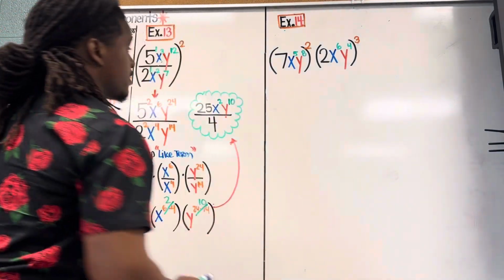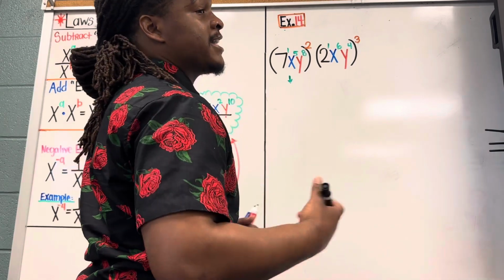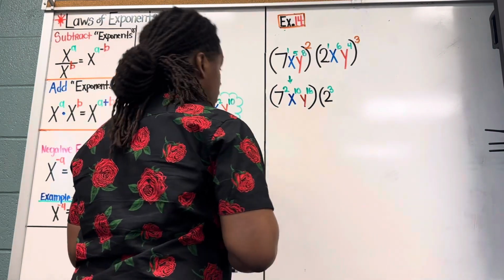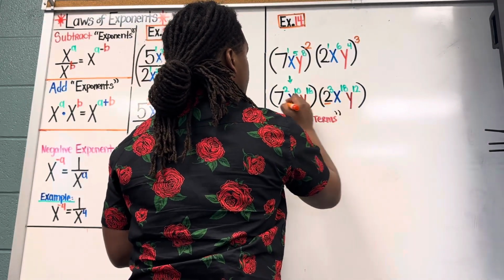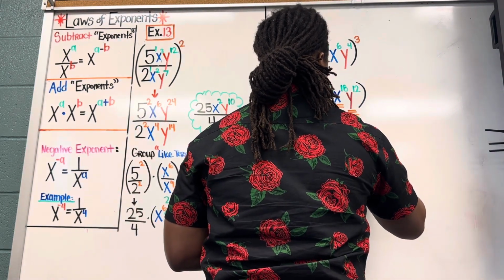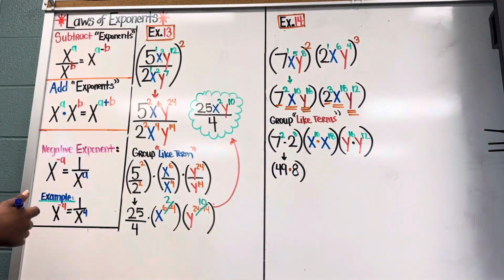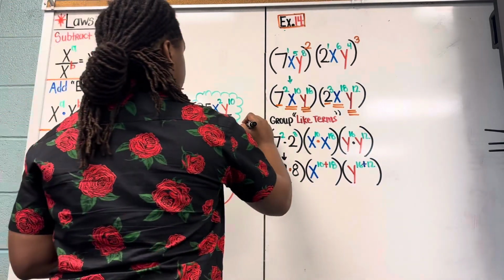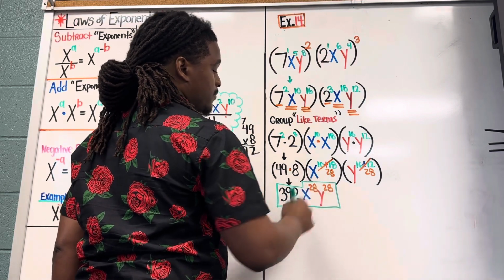Laws of Exponents (Example 14)